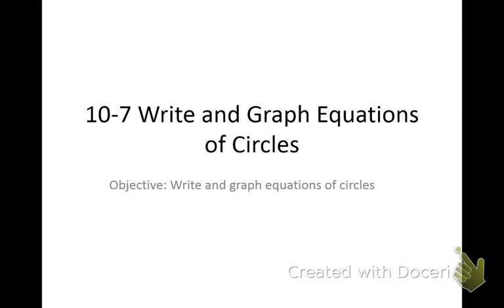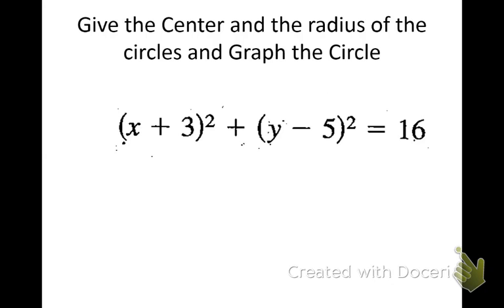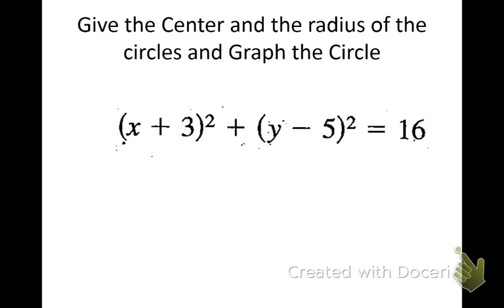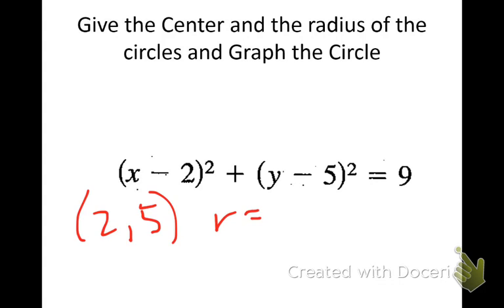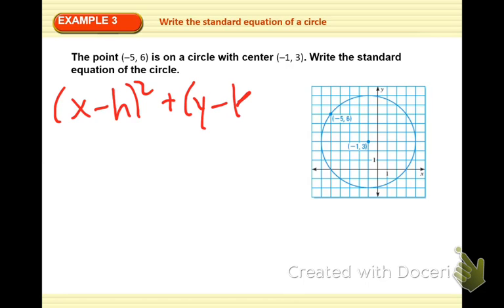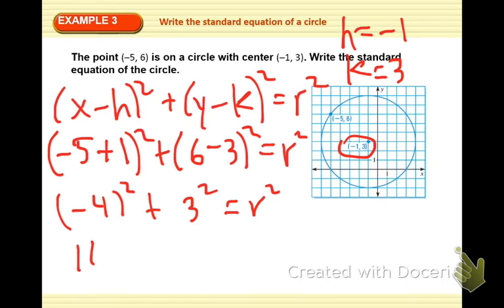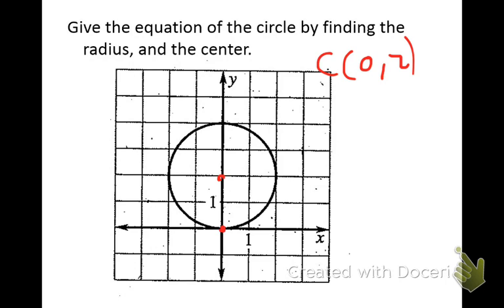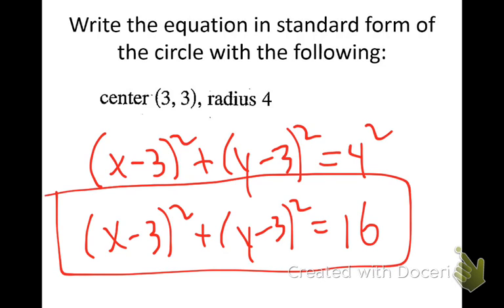Geometry class notes for 10.7